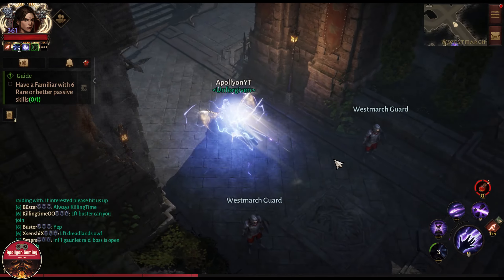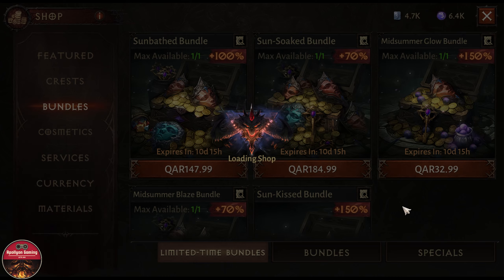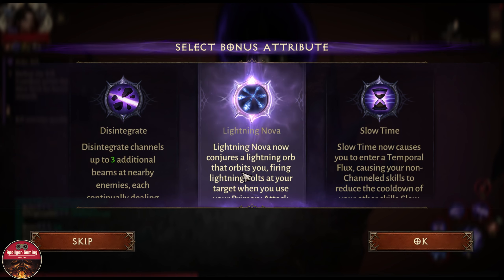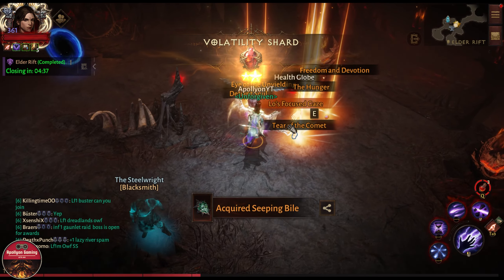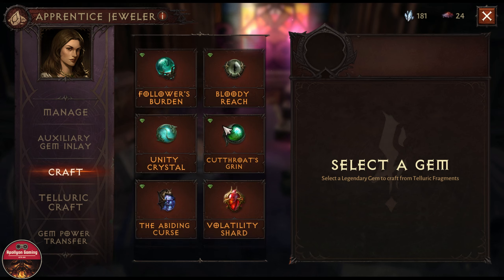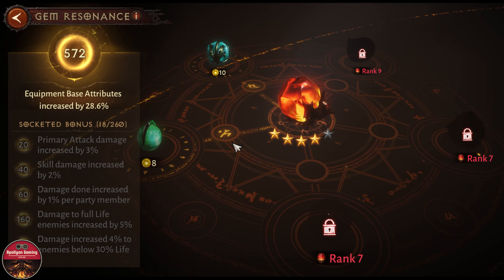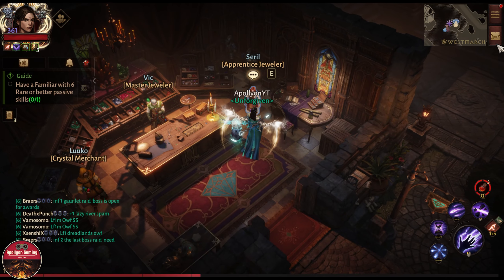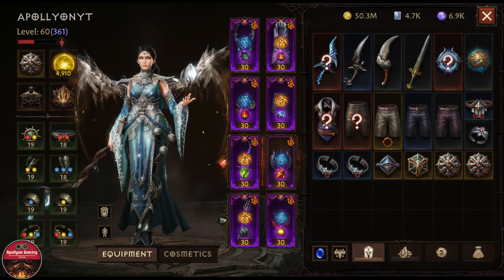Working Toward Big Goal In Diablo Immortal - Slow And Steady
⏱️TIMESTAMPS⏱️

0:00 Intro
0:11 Starting Video